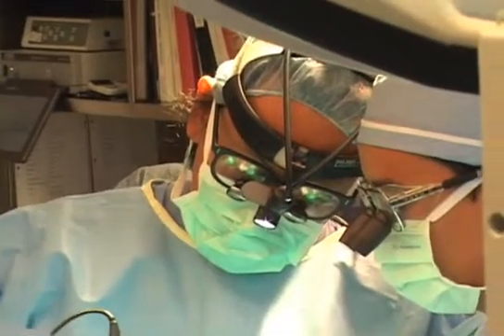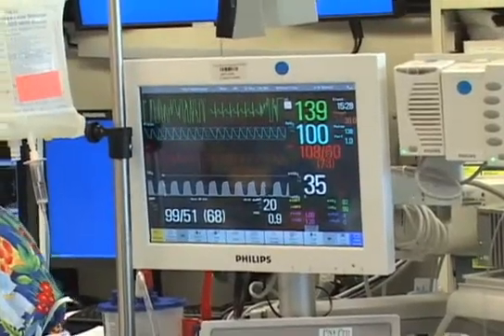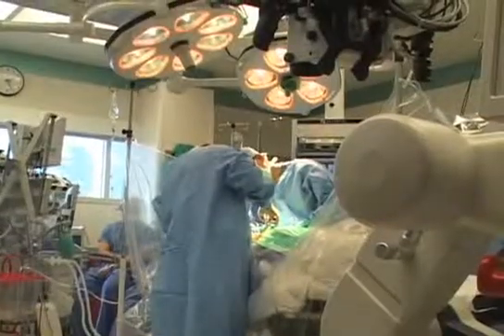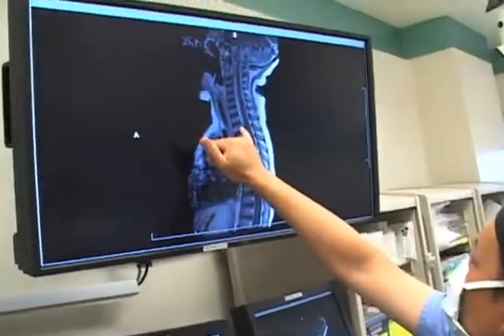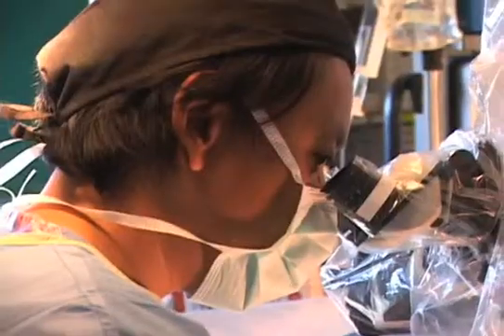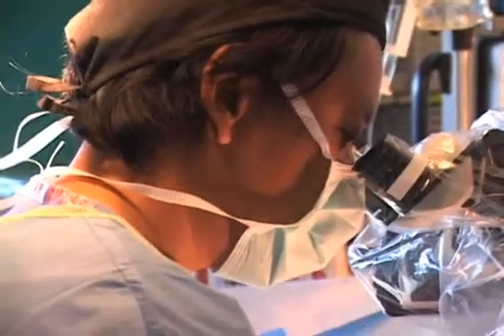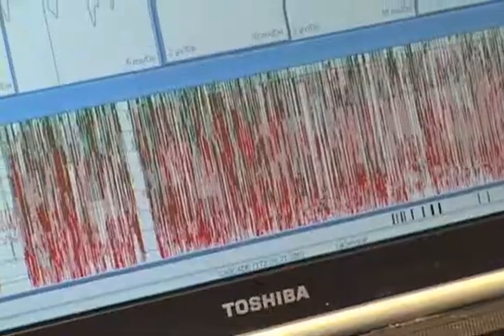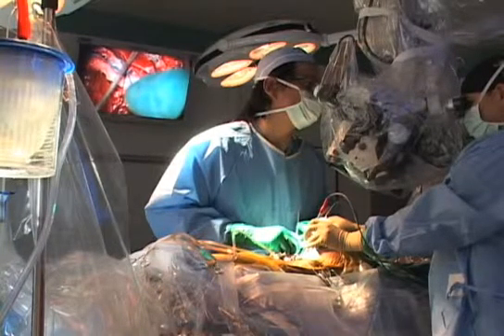Tethered Cord-Treatment-Dr. Peter Sun-Neurosurgeon- UCSF Benioff Children’s Hospital Oakland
How do we treat Tethered Cord?